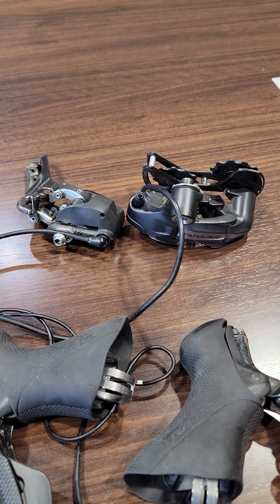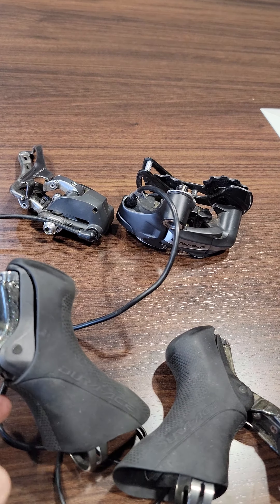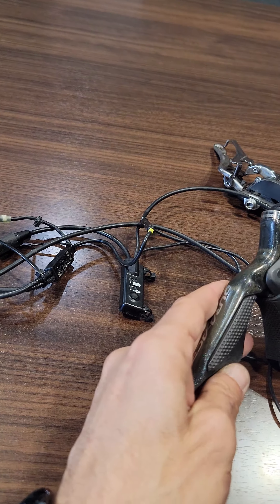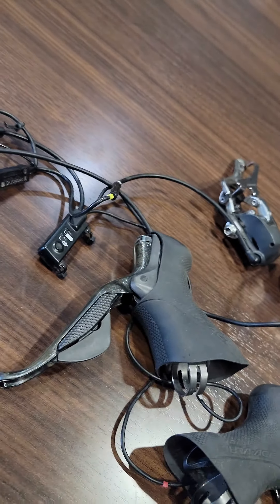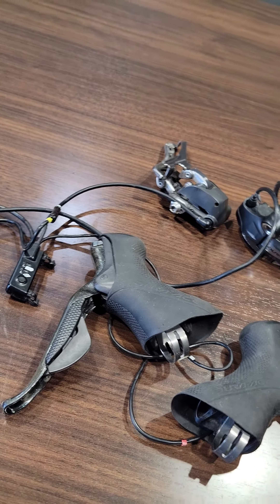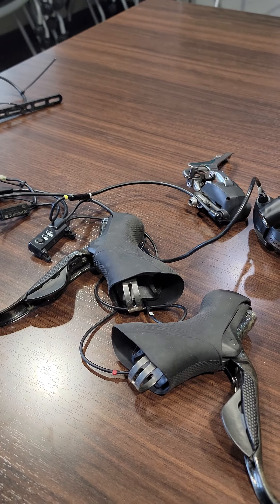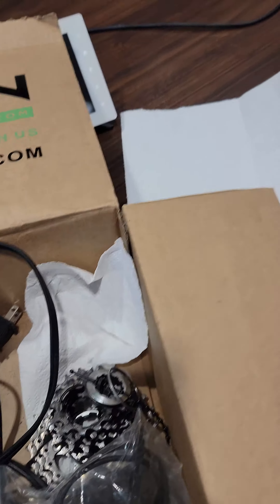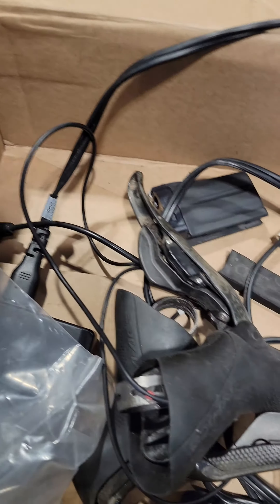September 13, 2021